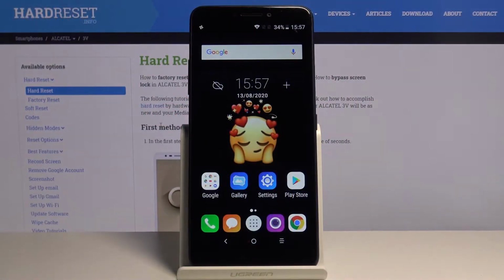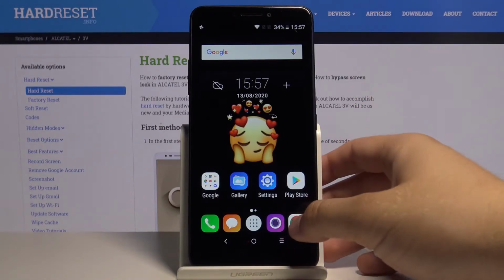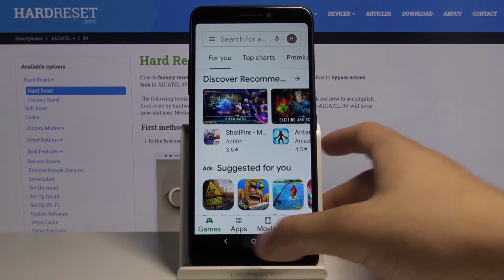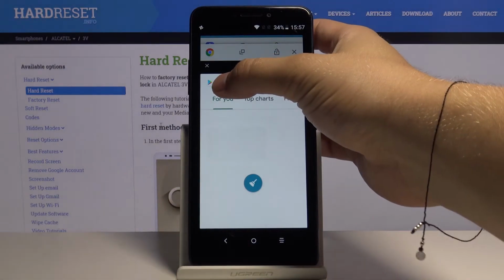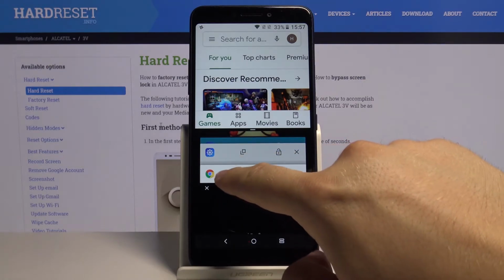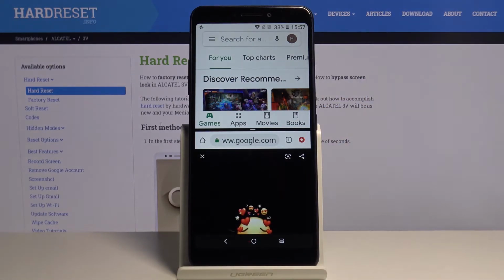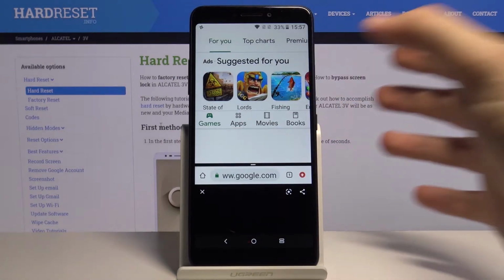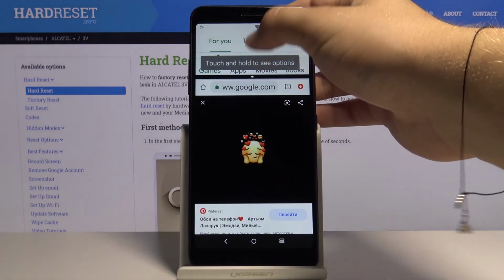How to Use Split Screen in ALCATEL 3V - Create Dual Screen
In the guide above, our expert will show you how to split your screen on  ALCATEL 3V! This awesome feature will let you, use two apps at the same time comfortably. Follow all the presented steps and learn how to accomplish that with success.

How to split screen in ALCATEL 3V? How to create shortcut for split screen in ALCATEL 3V? How to use multitasking in ALCATEL 3V? How to use dual screen in ALCATEL 3V?